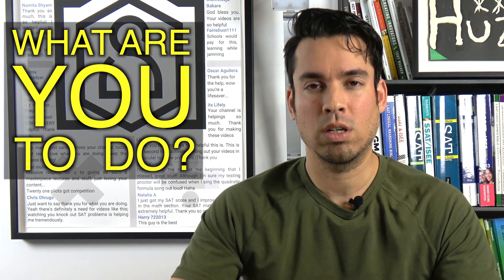SAT CANCELED - Now What?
For all the students out there who had their SATs cancelled, what should you do now? This video answers the three major questions that SAT students have:

1. Where is our money?
2. Will there be make-up dates?
3. What should we do now?